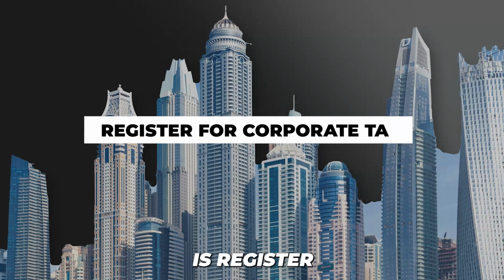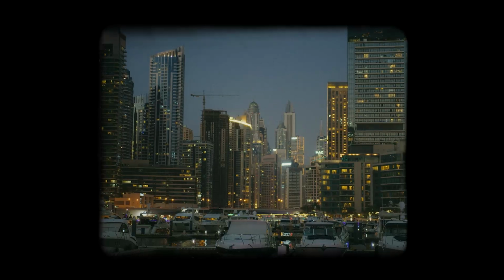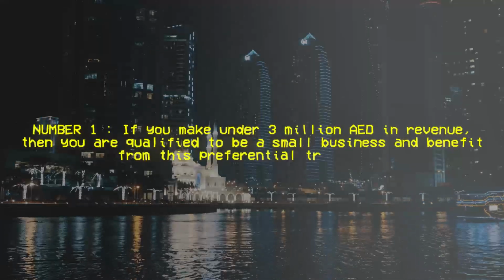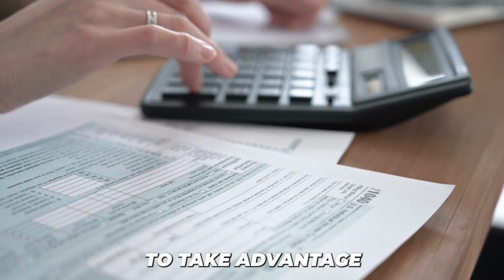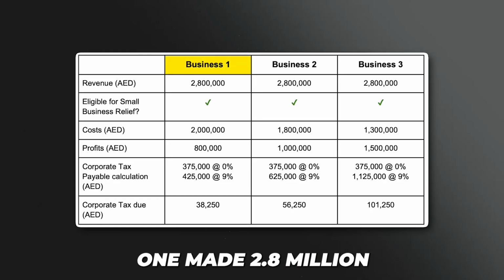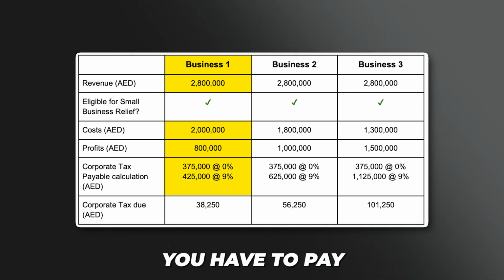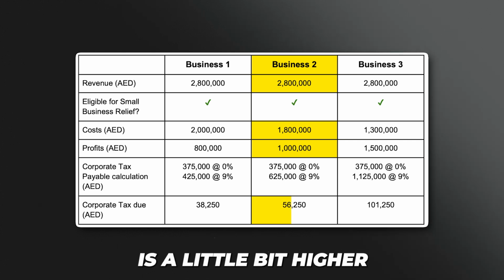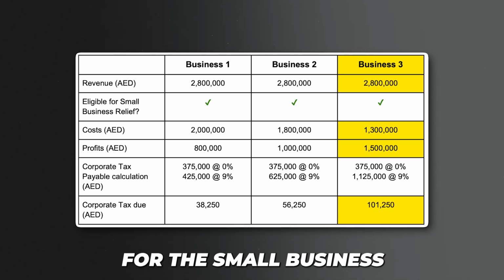No 9% Corporate Tax In Dubai?